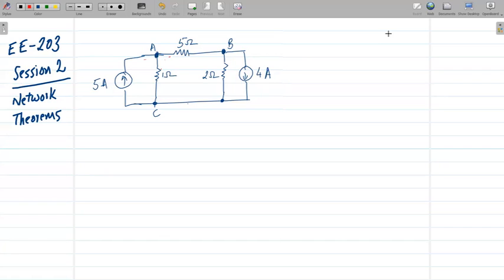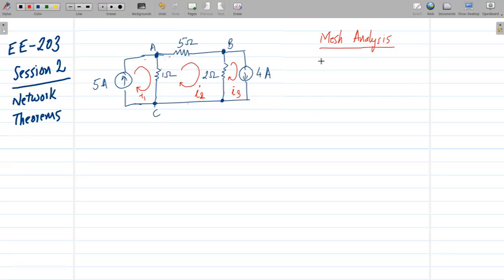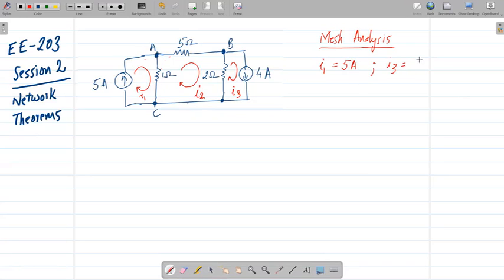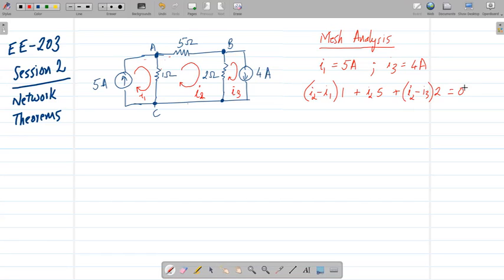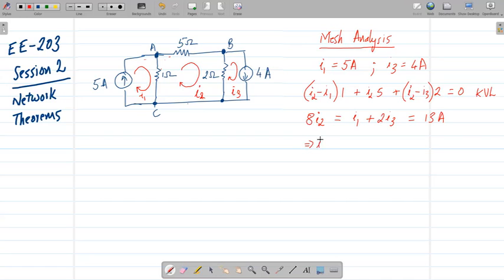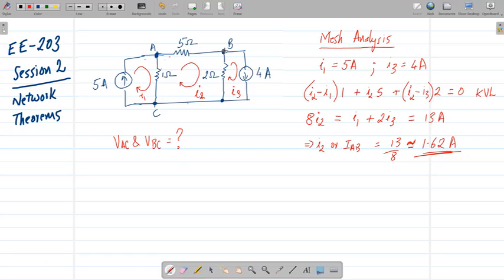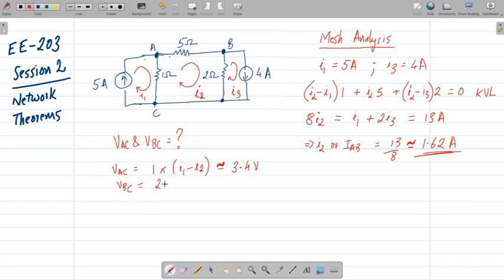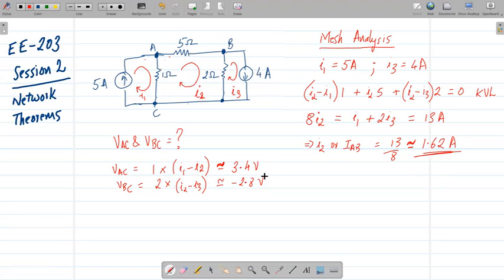Session2Part1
203- Network Theory - class 2 part1